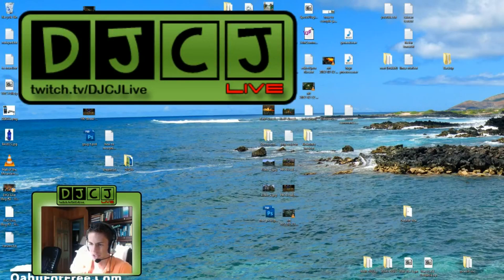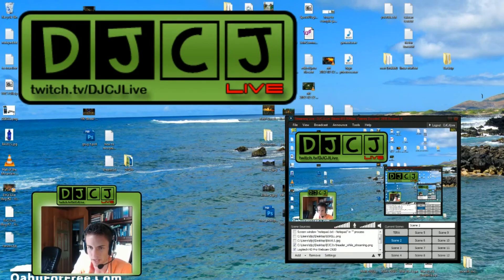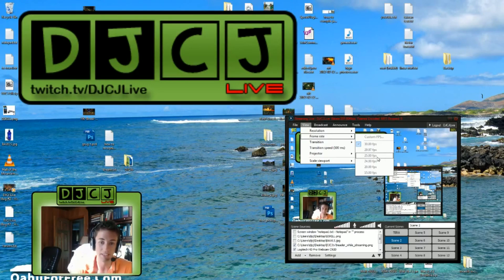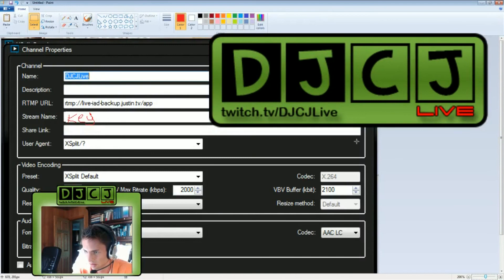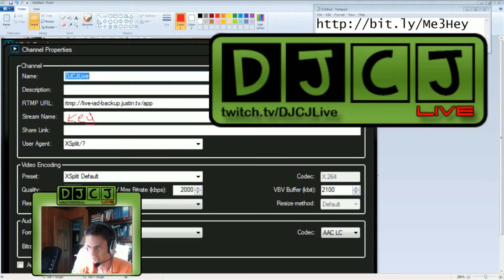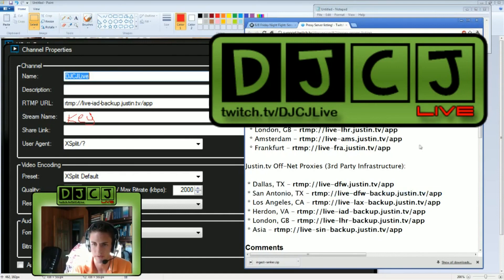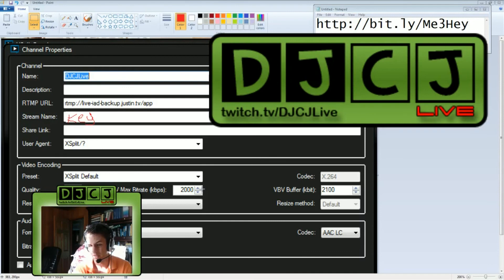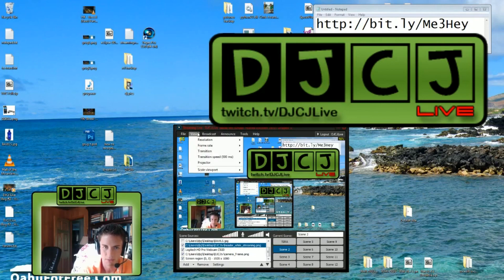DJCJ Live - Tutorial - XSplit Setup and Settings for Twitch.tv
DJCJ Live VLog #3 - XSplit Setup and Settings for Twitch.tv

NOTE: The secondary Twitch server I was using started dropping lots of frames. I have started using a different server: Herdon, VA - rtmp://